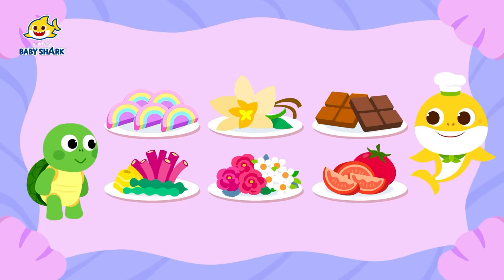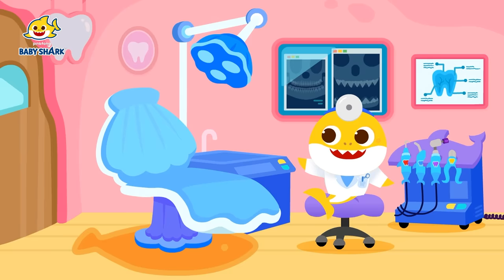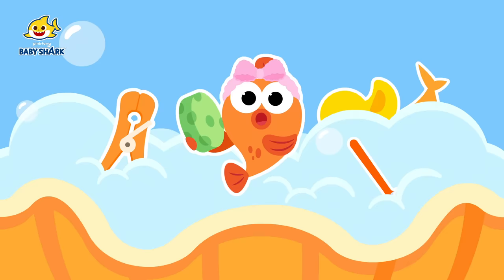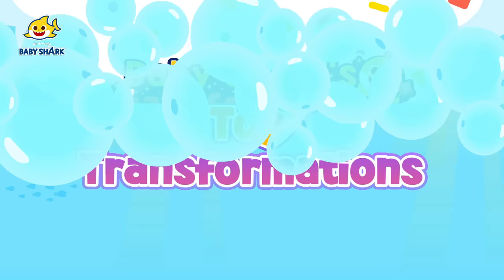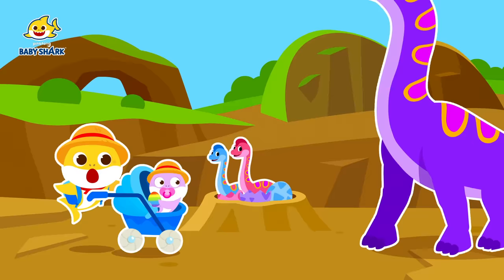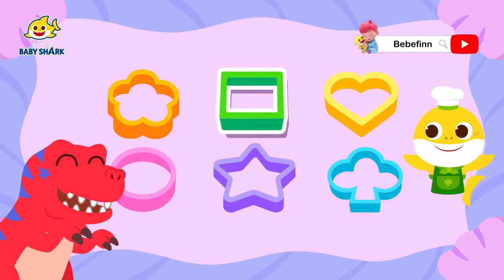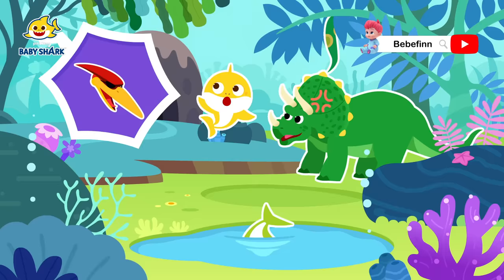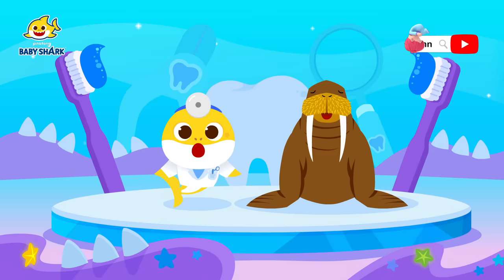Let's Make a Fin-Tastic Ice Cream with Baby Shark! | +Compilation w/ Stories | Baby Shark Official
August: The Baby Shark Month💕

Baby Shark's favorite kid content!
Enjoy fun and educational playing activities and videos!

Let's sing and dance with Baby Shark!✨😍

You're watching "Let's Make a Fin-Tastic Ice Cream with Baby Shark!", a super fun compilation of Baby Shark stories!

★ Chapters

00:00 Let's Begin!
00:00:06 Let’s Make a One-of-a-Kind Ice Cream!
00:09:17 Baby Shark Coloring Book
00:10:17 Thief Shark Family Hide-and-seek
00:20:10 The Shark Family’s Teeth Are Rotten
00:29:13 Peekaboo! Baby Shark Babysits at a Kindergarten
00:37:41 Mini Shark Family Hide and Seek
00:47:48 Baby Shark Coloring Book
00:48:48 My Bone Is Broken
00:57:50 Peekaboo! Baby Shark Babysits at the Amusement Park
01:06:16 Toy Transformations
01:10:48 Veo, Veo on the Farm
01:16:01 Children's Hospital
01:25:00 Baby Shark Coloring Book
01:26:00 Peekaboo! Baby Shark Babysits at a Dinosaur Theme Park
01:34:23 Zombie Shark Family Hide and Seek
01:44:22 Yum Yum! Delicious Pizza for Hungry Dinos!
01:54:33 Shark Family Colors
01:59:56 Baby Shark Coloring Book
02:00:56 Spooky! Halloween Monsters
02:09:54 Shark Family Dinosaur World Hide and Seek
02:20:02 Veo, Veo in the Jungle
02:25:39 Roar! Big Animals Need Big Dental Work!
02:34:37 Baby Shark Coloring Book

Enjoy fun songs, stories, and challenges loved by millions of fans around the world!